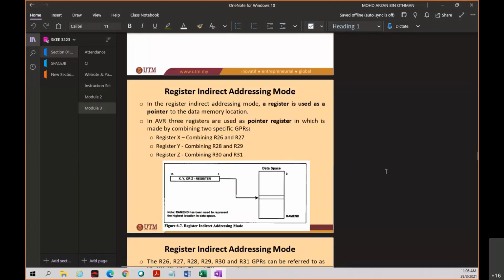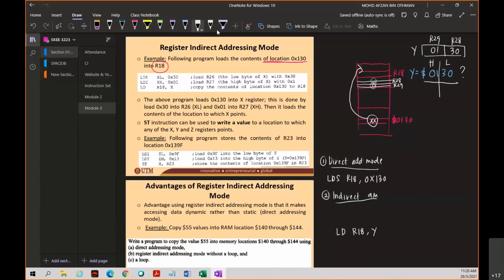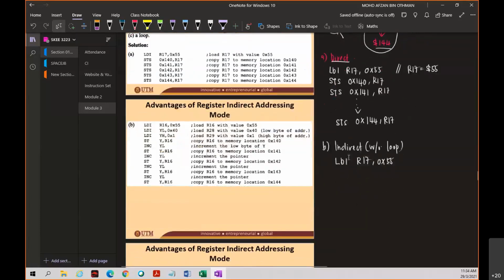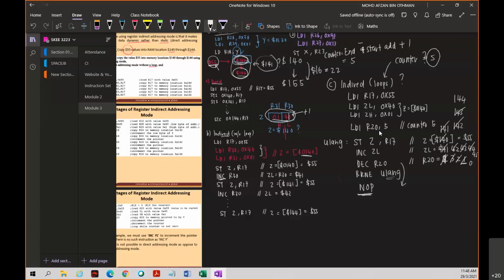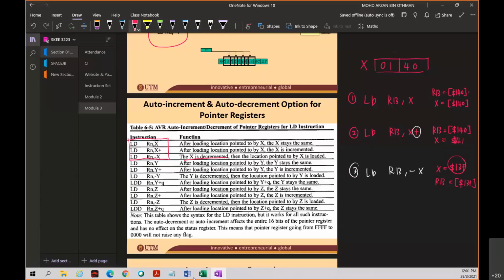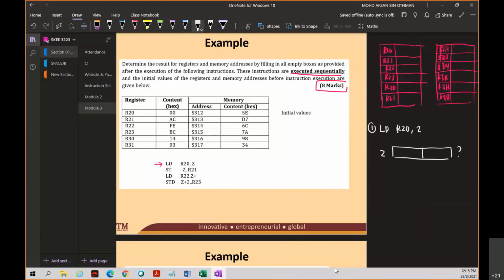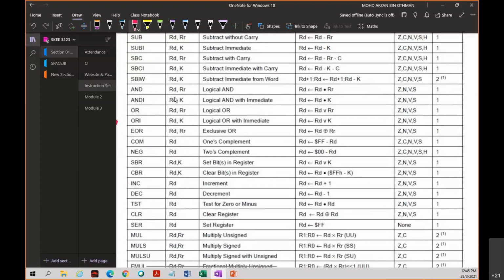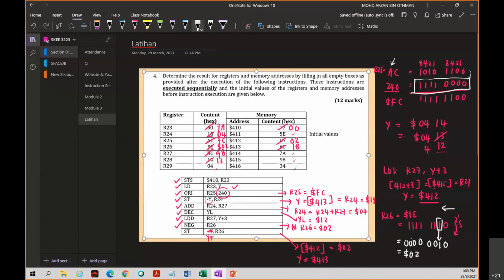SKEE 3223 - Online Class 29032021 (Module 3)